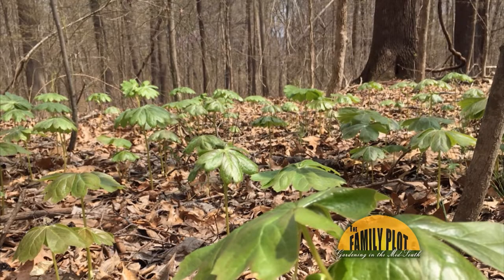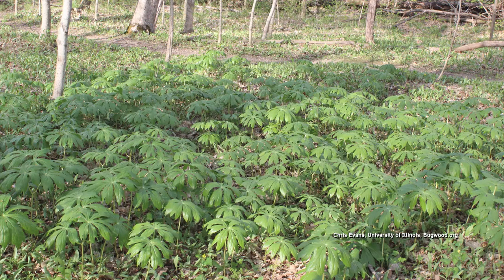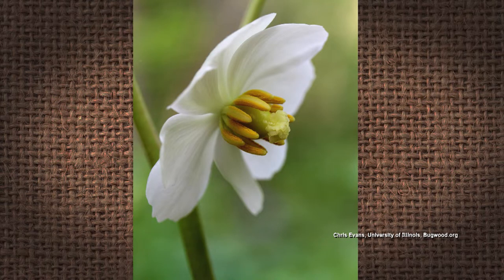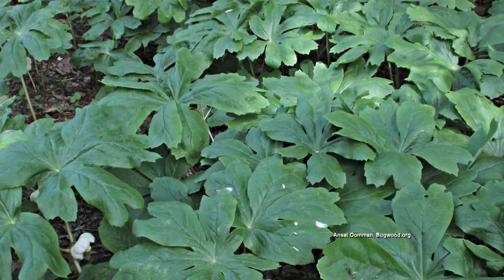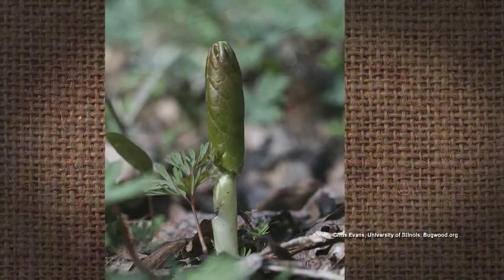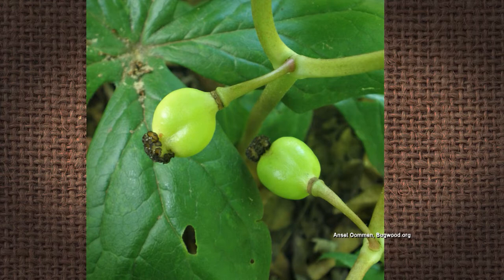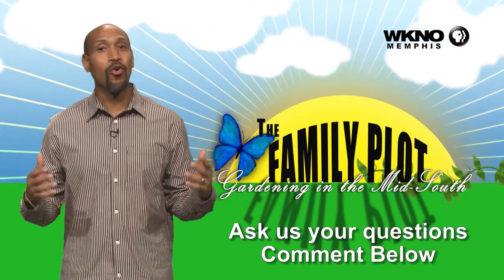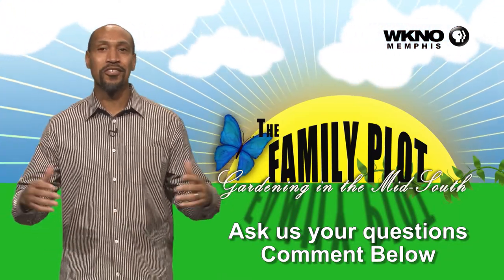Q&A – What are these plants in the forest? -Mayapple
These are mayapple. They grow on the forest floor and are one of the first plants to start growing every year. They make a great ground cover in a shady area. In the spring they have fragrant blooms under the leaves, and they grow a small fruit which wildlife will eat.